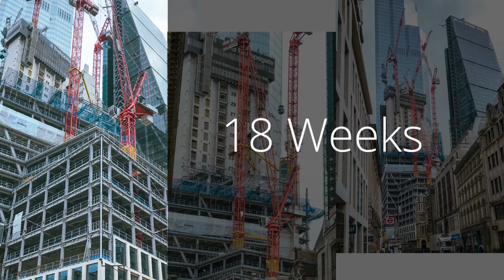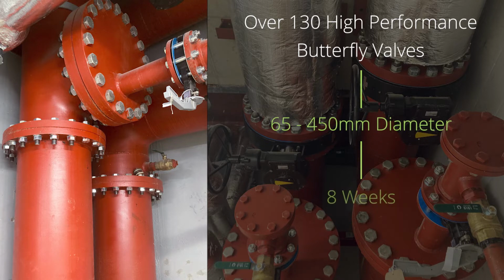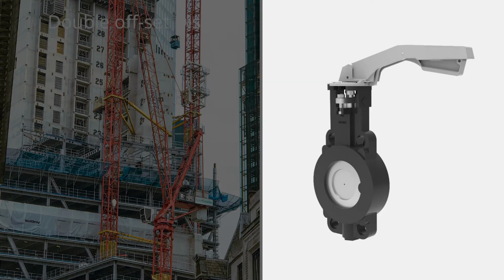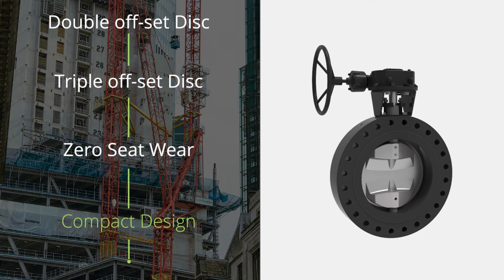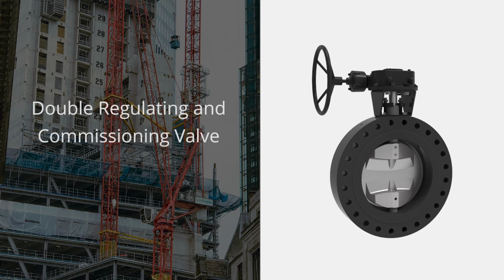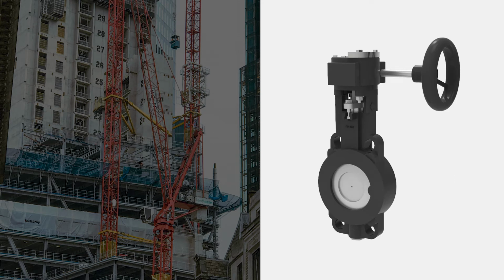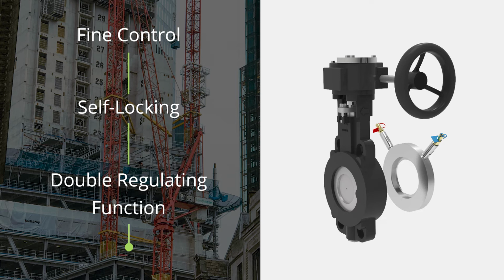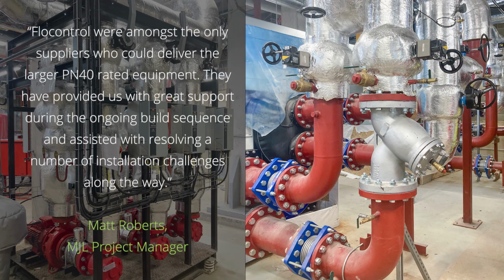A Case Study on 8 Bishopsgate Part 1: The Main Risers | FloControl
In the heart of London, 8 Bishopsgate has been an ambitious project that FloControl is proud to have been a part of! We are proud to have supplied all PN40 Butterfly Valves, Double Regulating & Commissioning Valves. Our video reveals a glimpse of the Main Riser structure- an impressive installation!

The lower level pipework required high pressure Isolation Valves, capable of a positive shut off against a 40 bar differential pressure, whilst supporting the vertical riser pipework without compromising the valve sealing integrity. FloControl was able to supply over 130 High Performance Butterfly Valves, ranging from 65-450mm in diameter- a perfect solution for the application.

FloControl also converted some of the standard High Performance Butterfly Valves into Double Regulating Valves, using a specially designed memory stop of the gear operator, to provide fine control, self locking, to overcome dynamic closure and the Double Regulating Function. By adding a 40 bar orifice plate, we could also offer a lightweight, space saving Commissioning Valve.